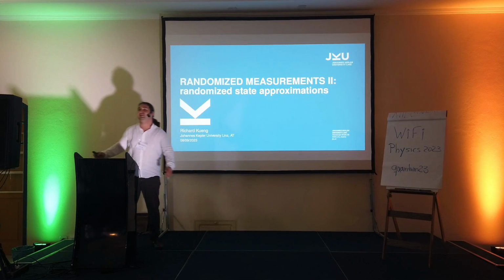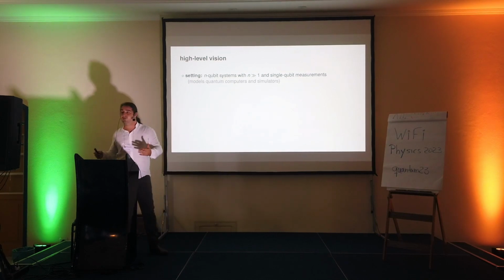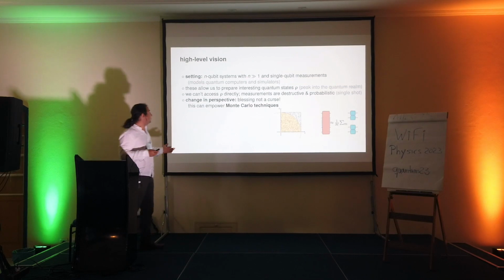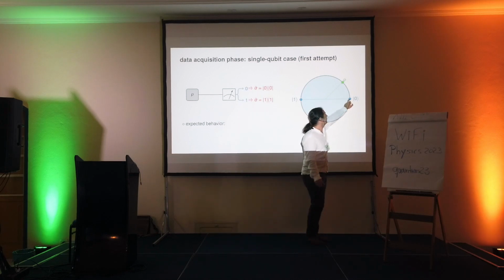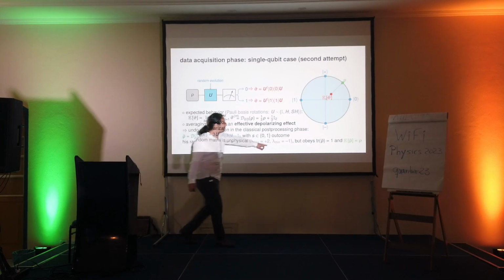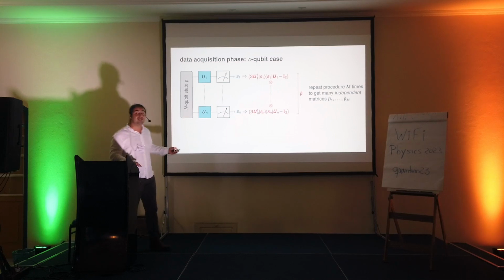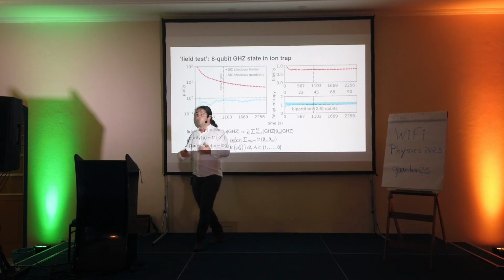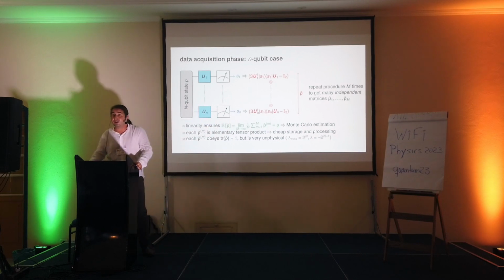Richard Kueng - Lecture 2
VIII Paraty Quantum Information School and Workshop

Richard Kueng pursued his undergrad studies from 2007 to 2012 at ETH Zürich, Switzerland and completed his PhD in 2016 in Cologne (supervisor: David Gross). After brief postdoc appointments in Cologne and Berlin (Free University), he joined the California Institute of Technology. In 2020, Richard Kueng returned “home” to Linz and is currently associate professor (tenured) at the Department of Computer Science at the Johannes Kepler University Linz. Richard Kueng pursues an interdisciplinary research agenda at the interface between computer science, physics and applied math. Broadly speaking, he aspires to develop efficient and simple solutions for important algorithmic challenges that also come with rigorous performance guarantees. Together with Hsin-Yuan Huang and John Preskill (both at Caltech), Richard Kueng developed the classical shadow formalism – an efficient quantum-to-classical conversion procedure that has made a lasting impact on quantum computing technologies.